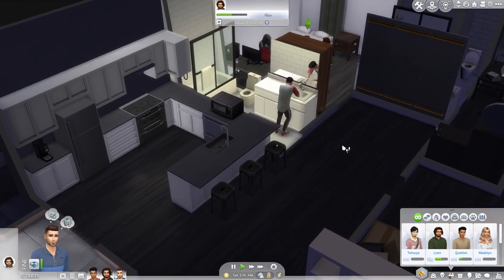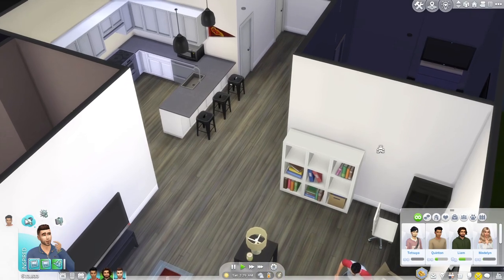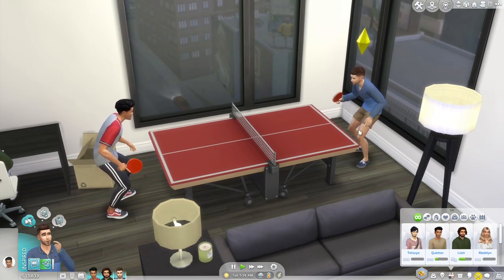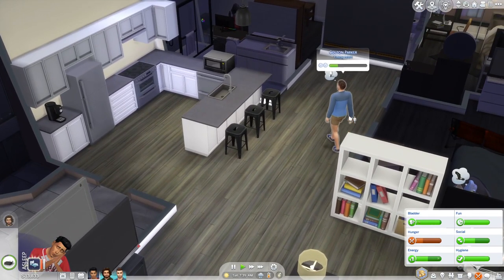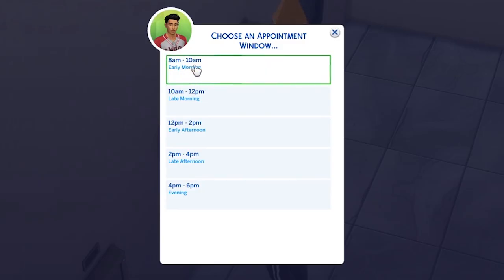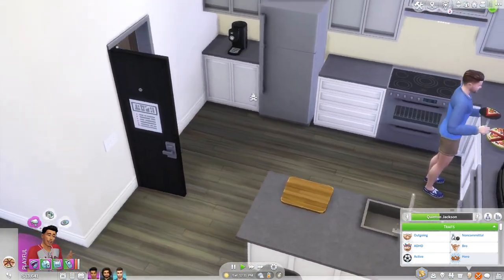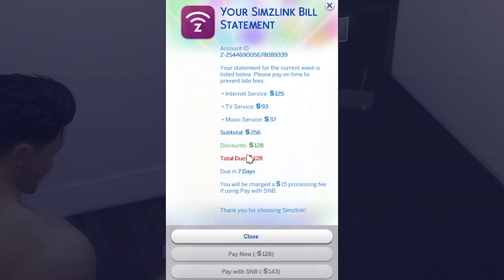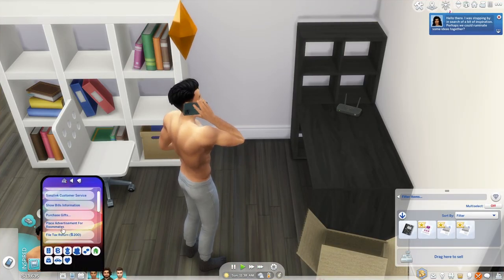THIS MOD ADDS FUNCTIONAL WIFI ROUTERS & A NEW CAREER!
Today we're checking out an amazing mod that turns Wi-Fi into a functioning system in The Sims 4... genius!